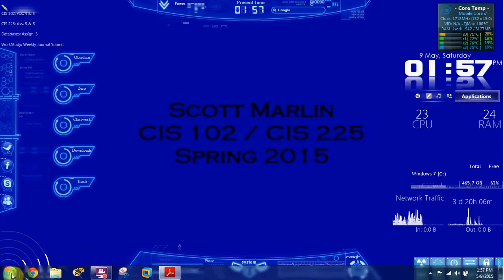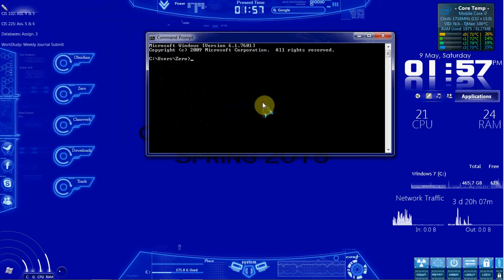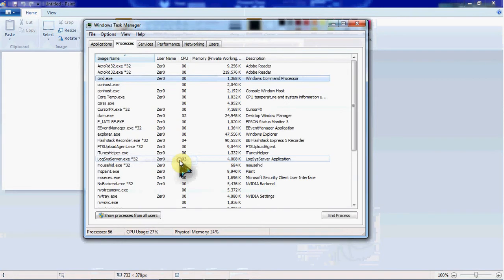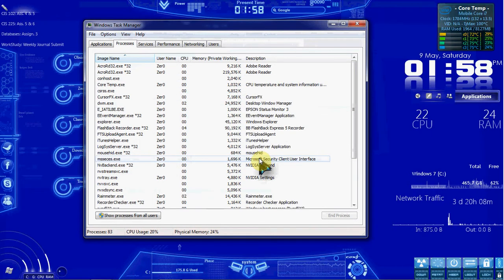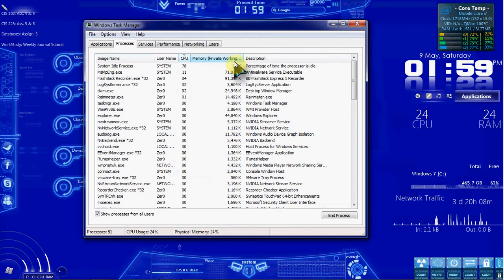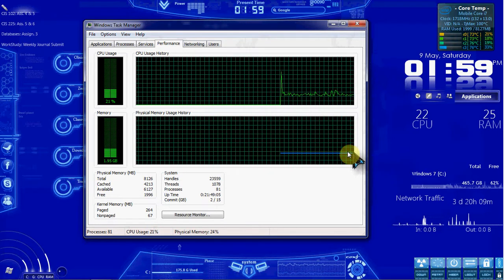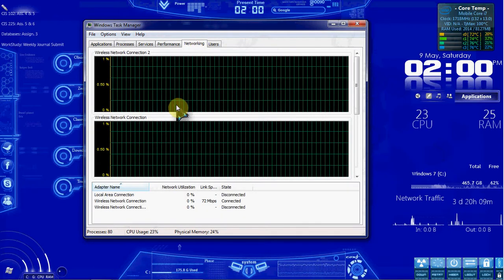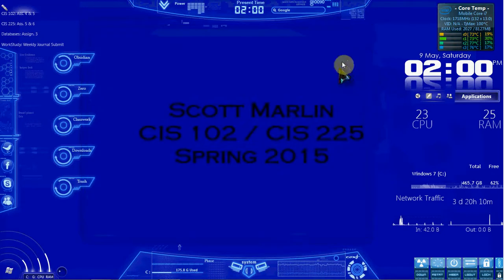MCTS Activity 10-7: Task Manager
MCTS Guide to Microsoft Windows 7, Activity 10-7: Task Manager